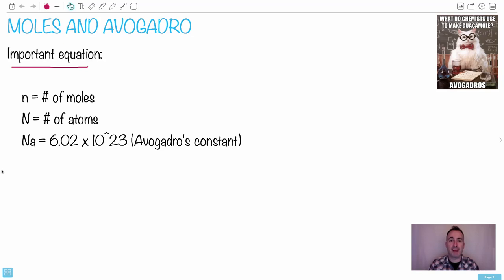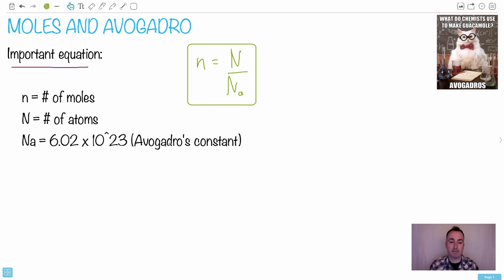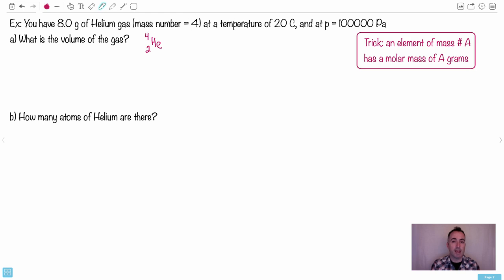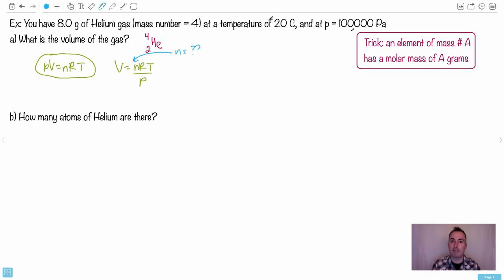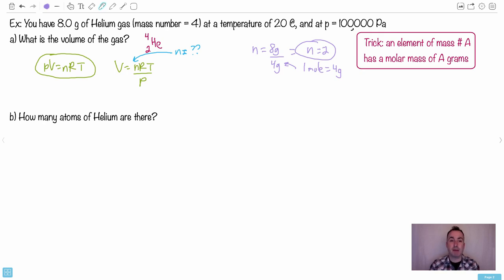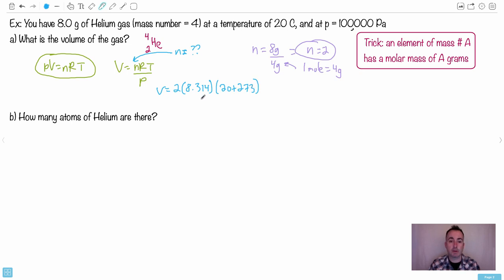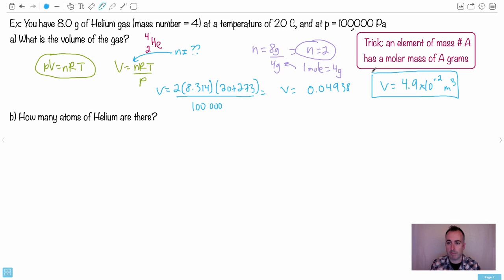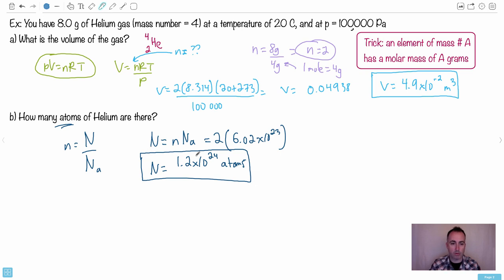Moles and Avogadro [IB Physics SL/HL]